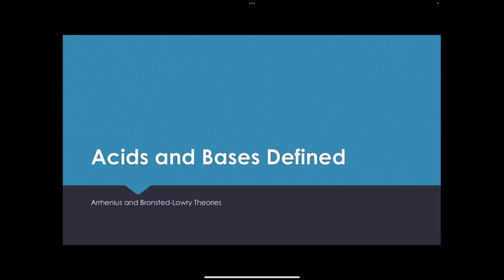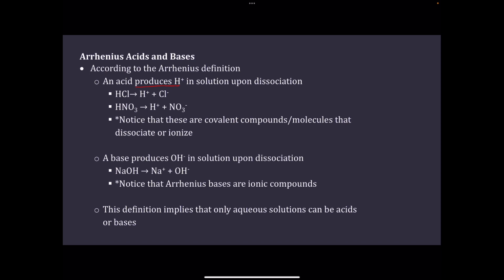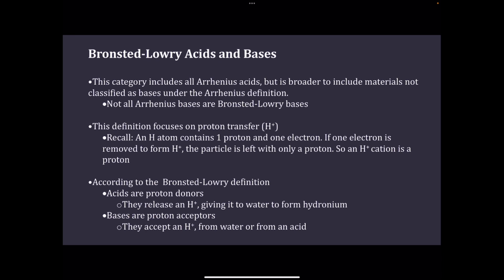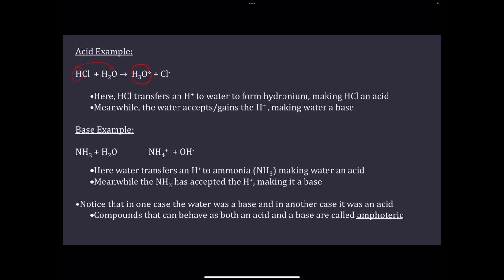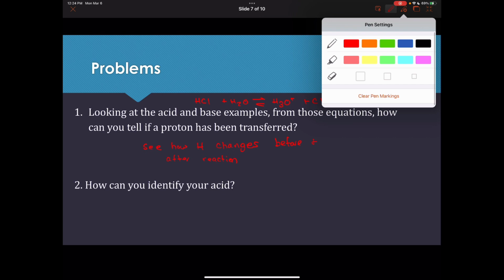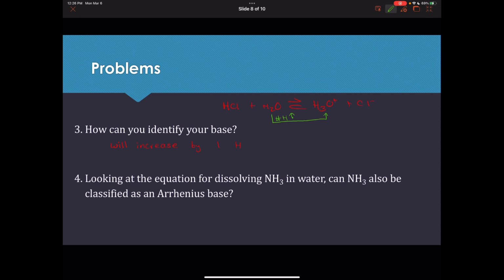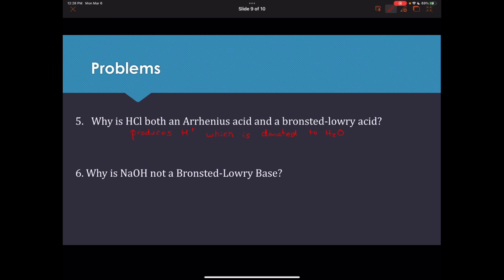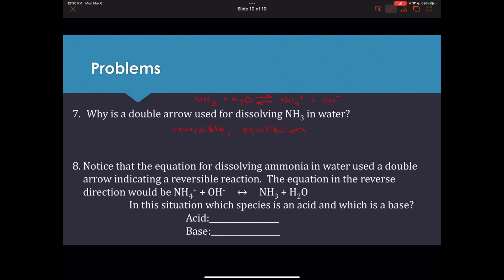CHM 111 Chapter 15 Part 1 Acid-Base Definitions